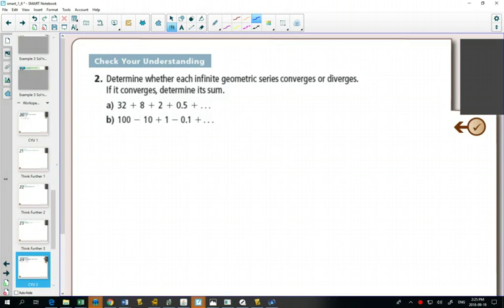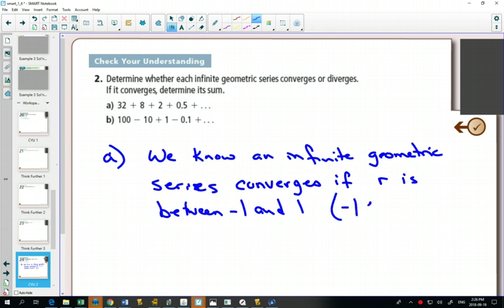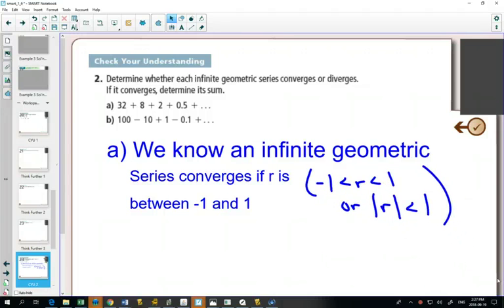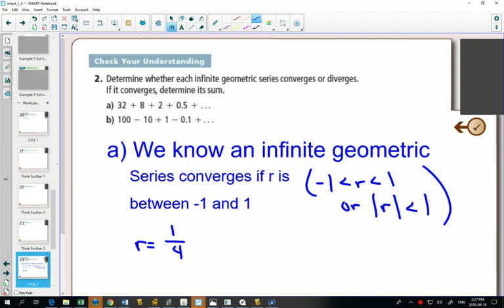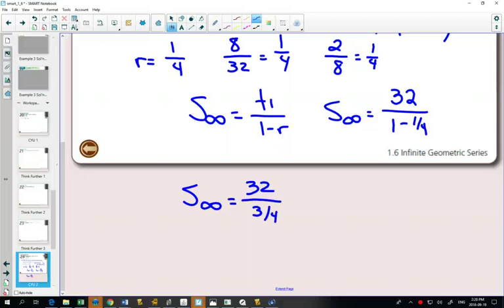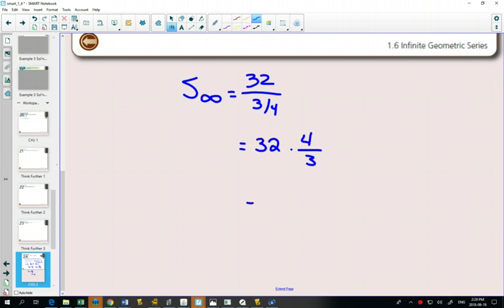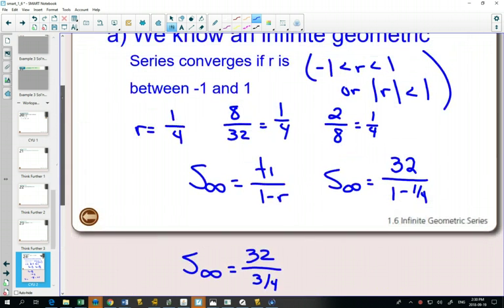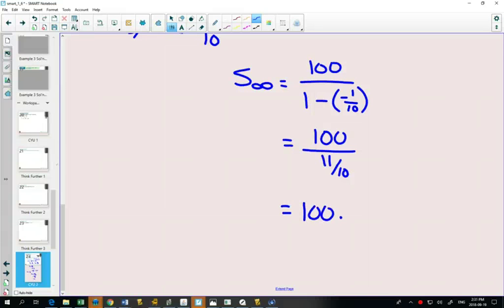30SP 1 6 Example 2